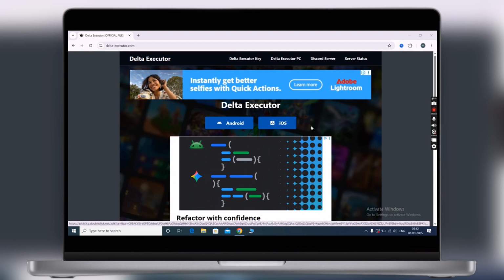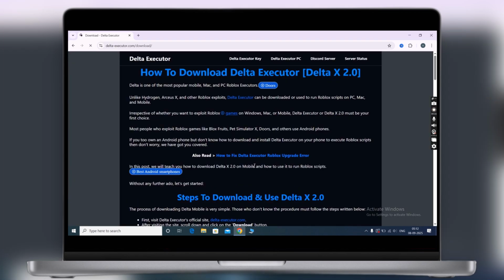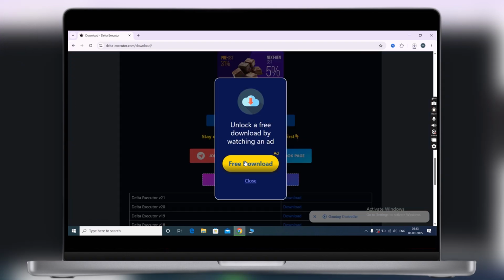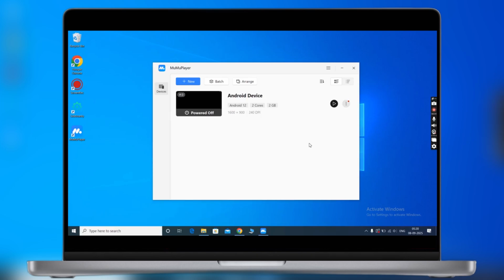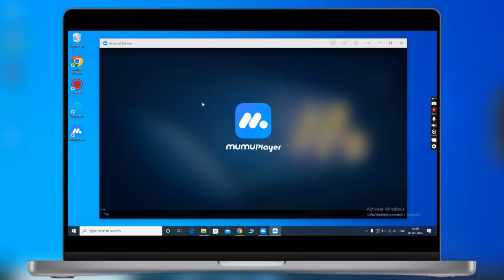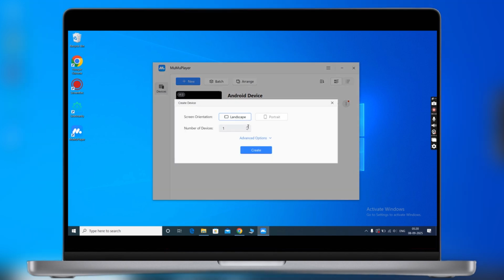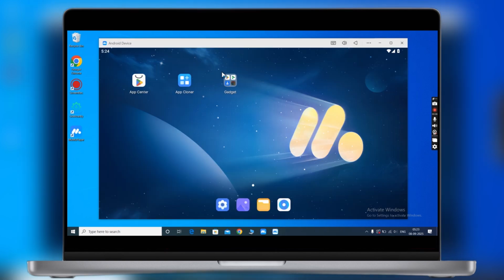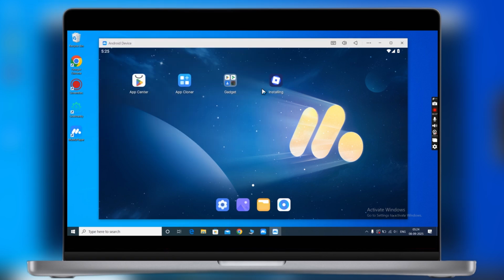[Fixed] Run Delta Executor PC Using Mumu Player (2026) | Mumu Player Delta Executor PC Error Fixed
In this video we will learn how to Fix mumu player, and run Delta executor Using Mumu Player.

Fix Mumu Player
Run Delta Executor
Best Roblox Executor
Delta Executor For Roblox

Time Stamp
0:00 Intro
0:22 Download Delta Executor
0:46 Download MuMu Player
0:58 Install MuMu Player
1:10 SetUp MuMu Player
1:32 Run Delta Executor

I do not promote or encourage the use of any software or tools for illegal or unethical activities. All content in this video is intended to help users troubleshoot and optimize their experience with MuMu Player.

Please ensure you understand and comply with all relevant terms, conditions, and local laws. I am not responsible for any consequences, including bans, account suspensions, or data loss, resulting from the misuse of the information provided.